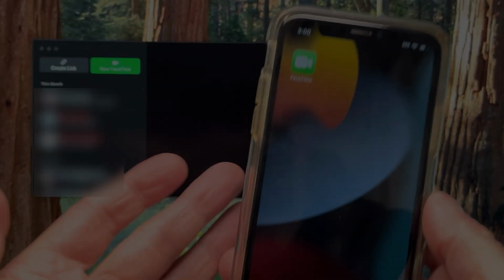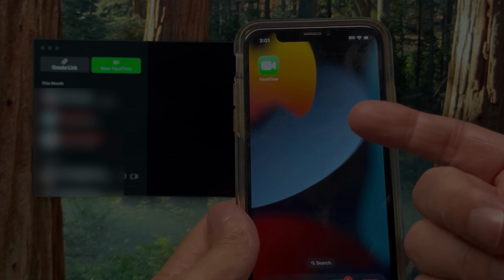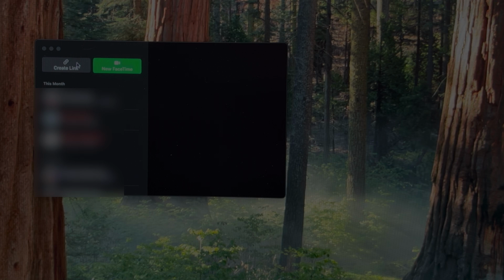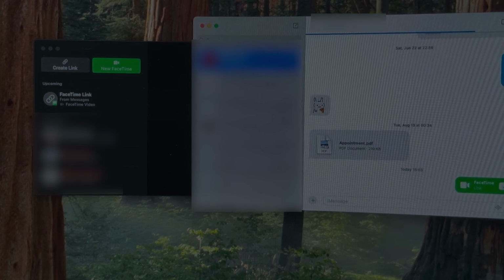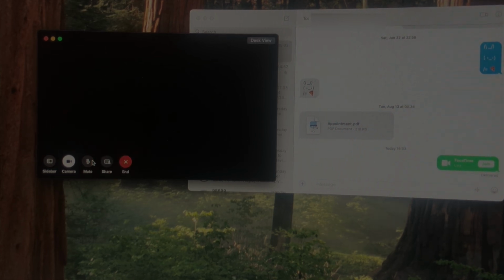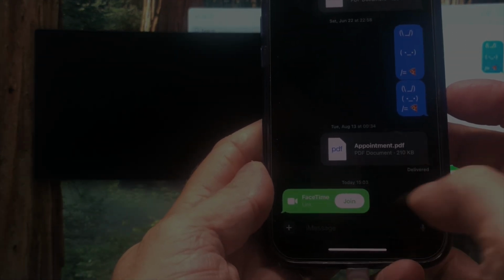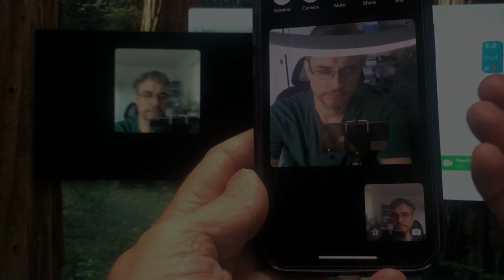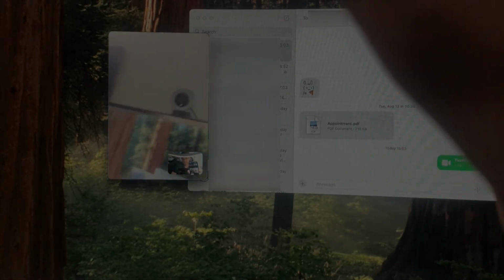Facetime call to your own device (How to iPad, iPhone, MacBook etc)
In this video we explain in easy to follow, step-by-step instructions how to call one of your own apple devices (using the same apple ID) over FaceTime.
When trying to place a regular call, then the other devices will not ring / receive the call. We have found a way how to work around that.